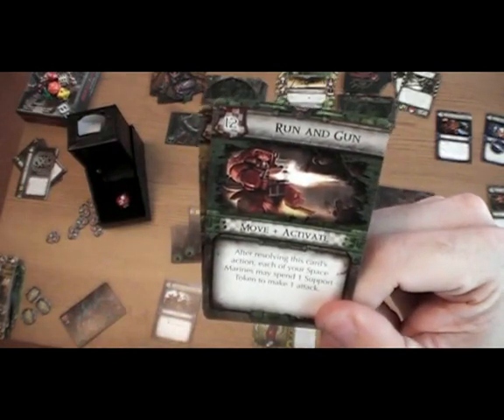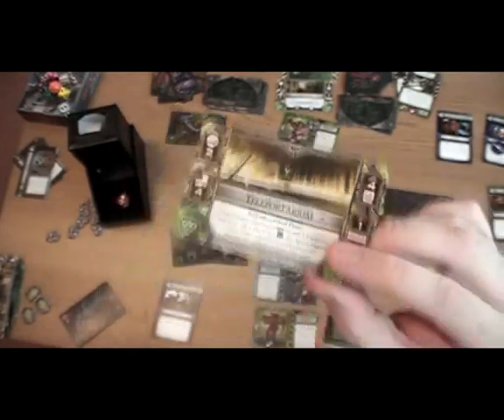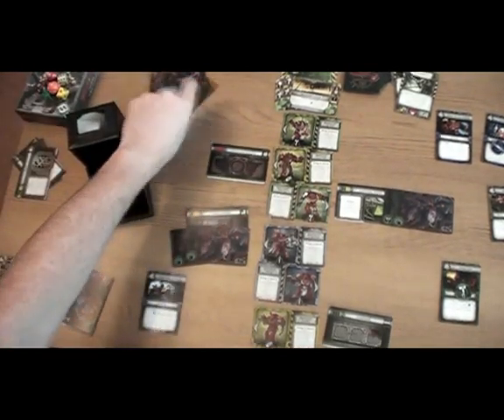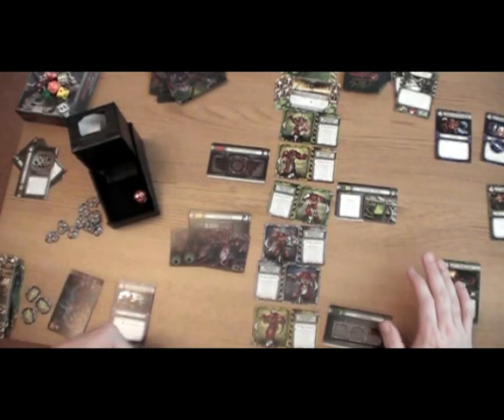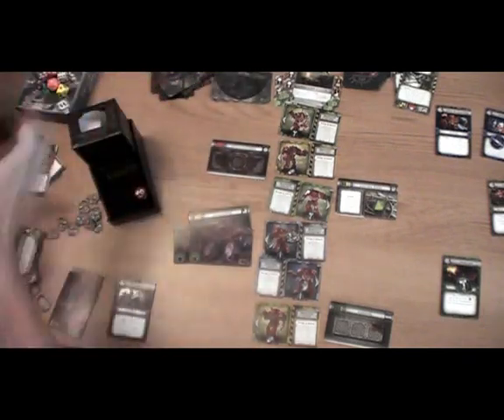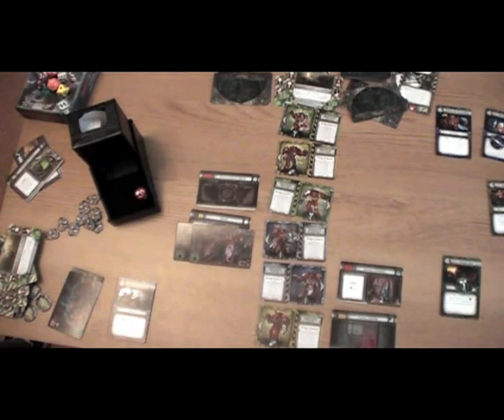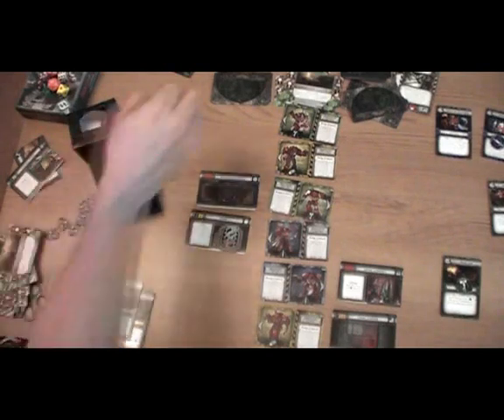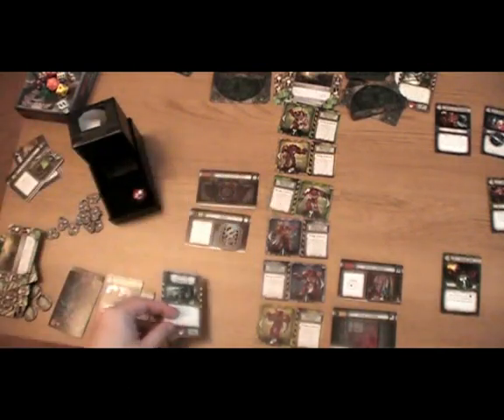S02E04 - Space Hulk Death Angel - So Far So Good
The fourth video in our Space Hulk Death Angel playthrough.  Will the Space Marines survive the onslaught of the Tyrannid threat